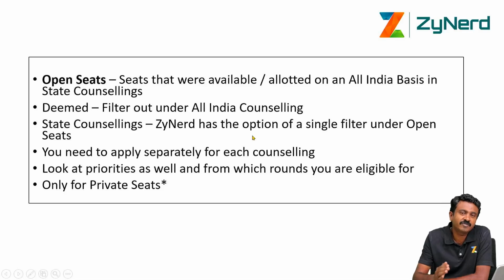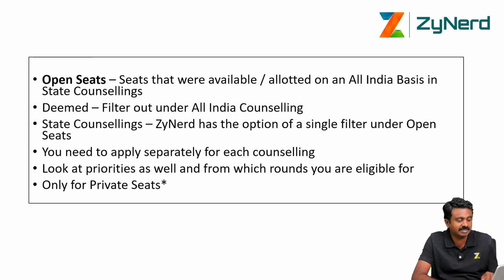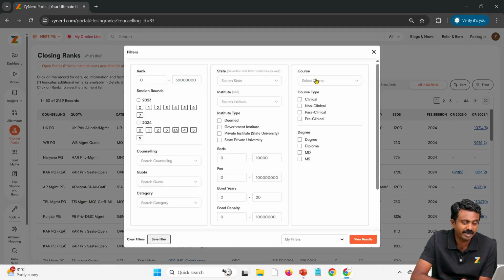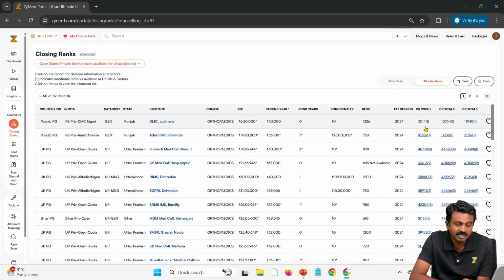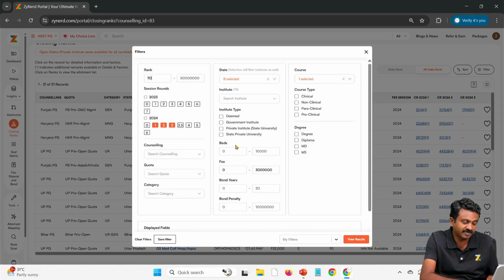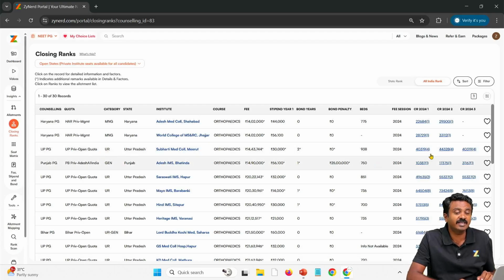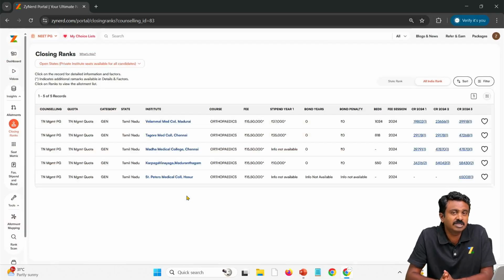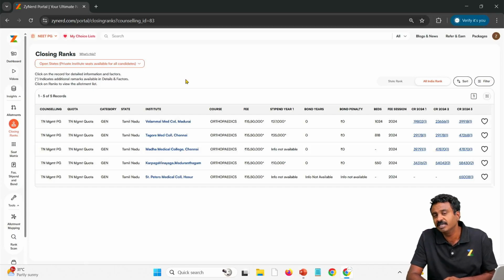Open Seats Across India | How to View Closing Ranks in ZyNerd | NEET PG 2025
In this video, we have walkthrough on How to View Closing Ranks in ZyNerd for Open Seats across India in NEET PG.

ZyNerd is India's Smartest Counselling Guidance Portal for NEET aspirants
▶️ Created by Experts With 10+ years of Experience in Counselling Guidance
▶️ Everything about MD/MS/DNB/NBE Diploma/MCH (6 year) Counselling, Colleges, Courses, Course Fees, & Cut Offs - At your finger-tips!!
▶️ Make Smart Counselling Decisions with ZyNerd - Get the Best seat you Deserve!

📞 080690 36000